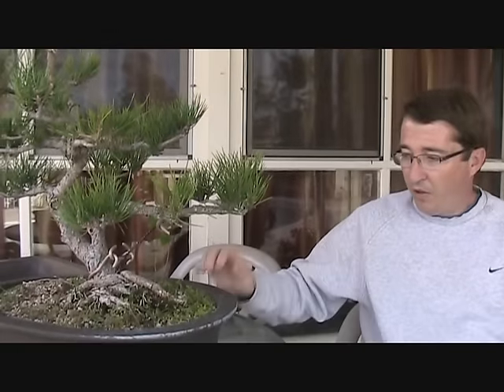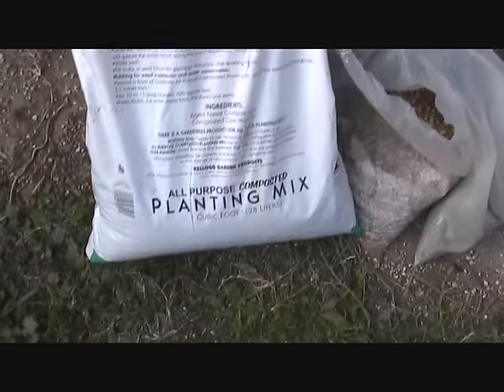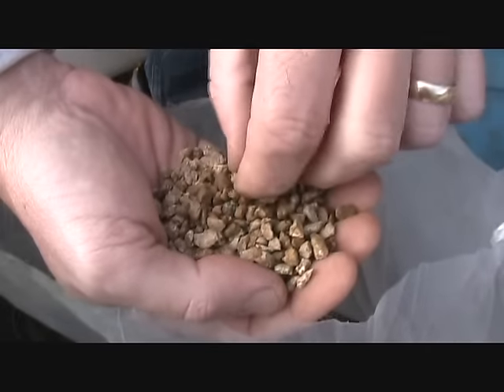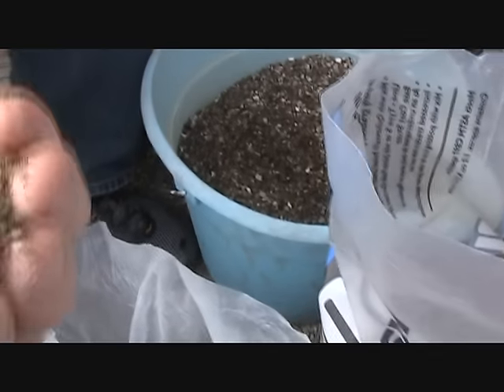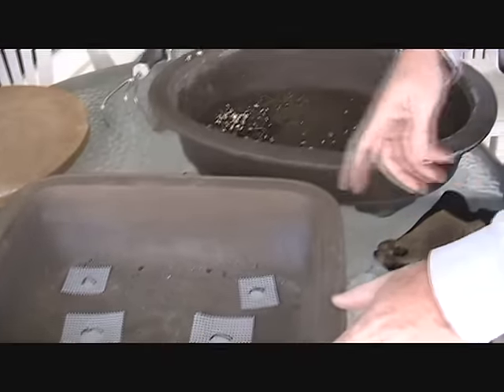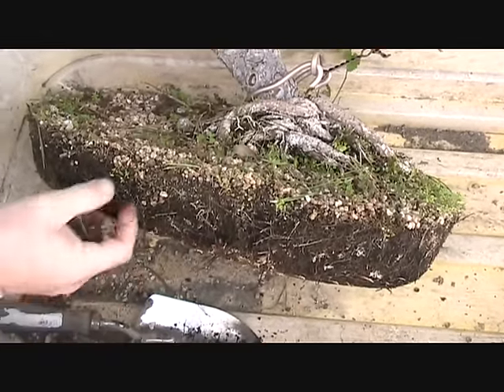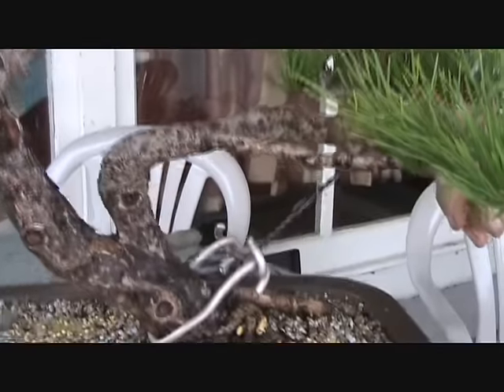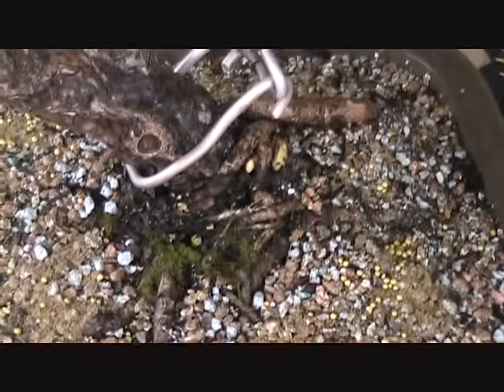Bonsai Soil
The bonsai soil video.  A detailed description of my formula for bonsai soil, and some alternatives for some ingredients.  Oh -- and we also repot a really nice Japanese Black Pine bonsai, and detail some recent pruning.  - and look for the bonus video at the bottom of the Japanese Black Pine page.